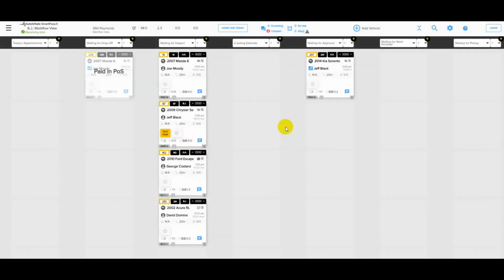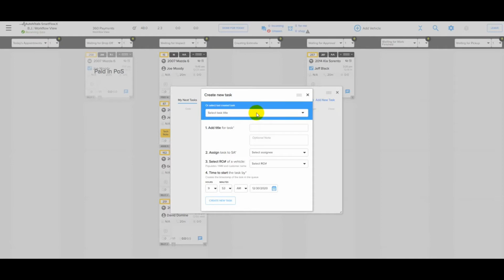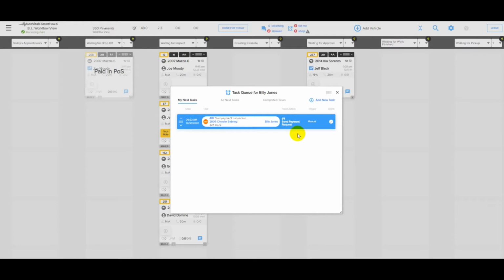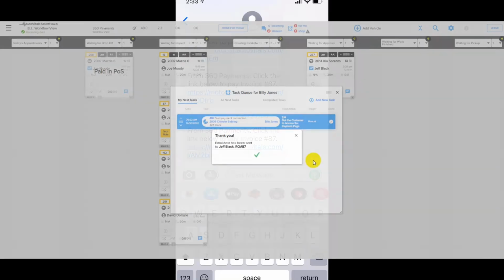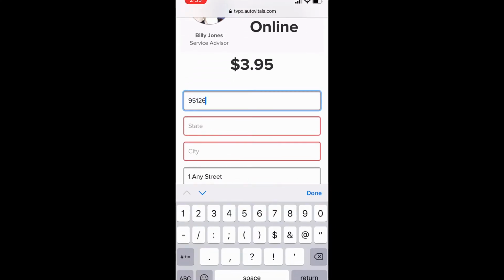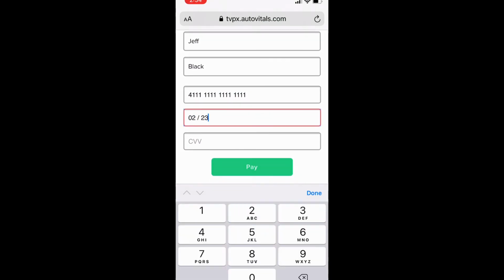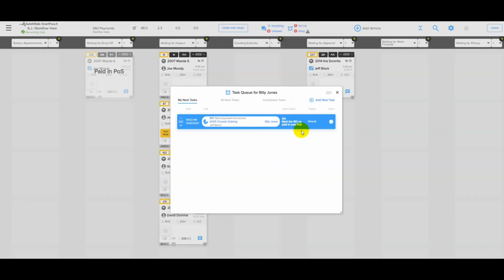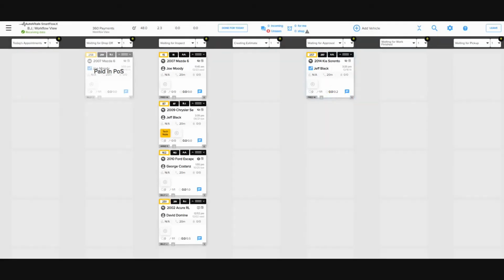How to Make a Text-to-Pay Sale in Auto Vitals (SmartflowX Version) with 360 Payments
This video will show you how to make a Text-to-Pay sale using the 360 Payments payment processing integration with Auto Vitals software.

360 Payments is one of the fastest-growing credit card payment processors in America. Based in the Bay Area with clients throughout the United States, the company is committed to providing the best technology for its merchant partners and clients. 360 Payments lives by the motto “Full Service. Full Disclosure. Full Circle.” In the past twelve months, the 360 Payments team has processed more than $4 billion in credit and debit sales, and has been ranked on the Inc. 5000 list of fastest-growing private companies for 5 years in a row.